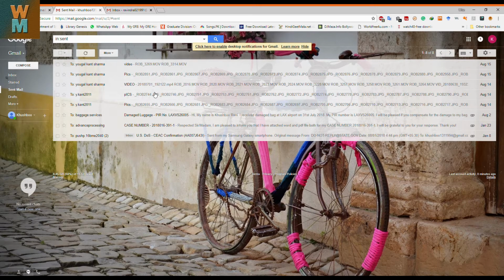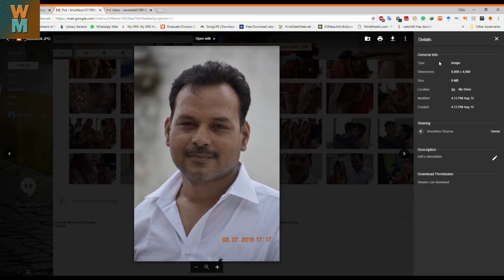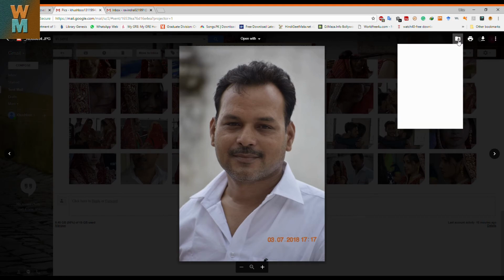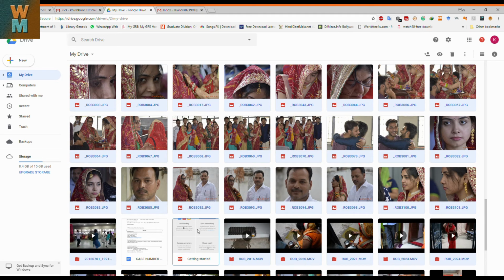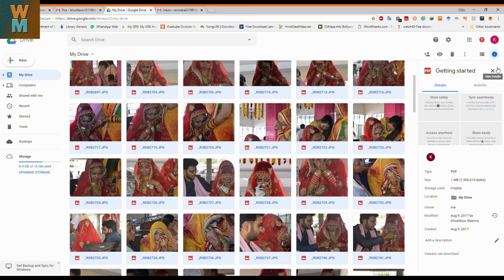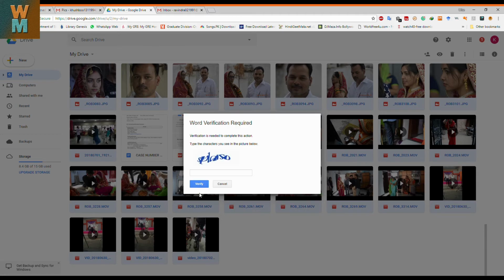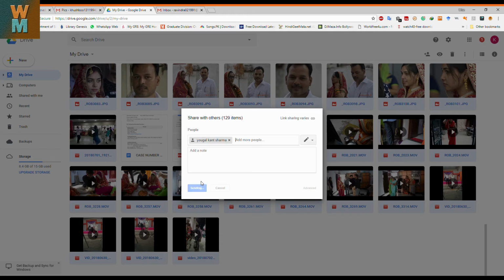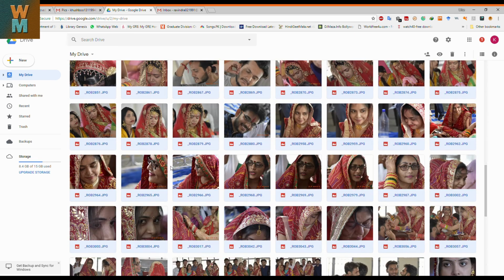PROVIDE ACCESS TO SHARED DOCUMENTS, PHOTOS OR VIDEOS WITH ANOTHER PERSON IN GMAIL OR GOOGLE DRIVE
If you shared something via Gmail to another person and it is not accessible to the shared person. Then you must watch this video. Thank you